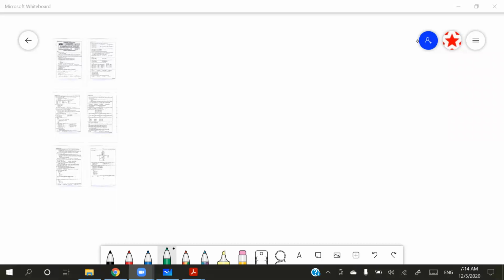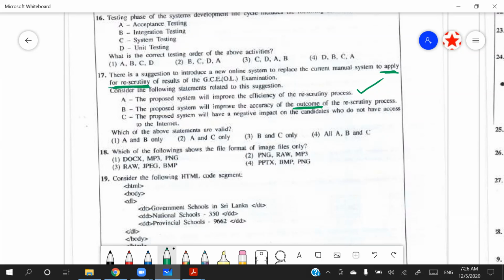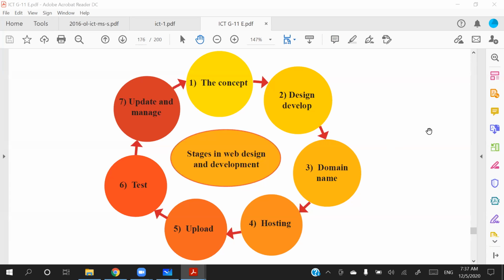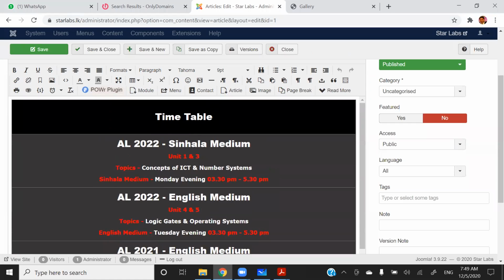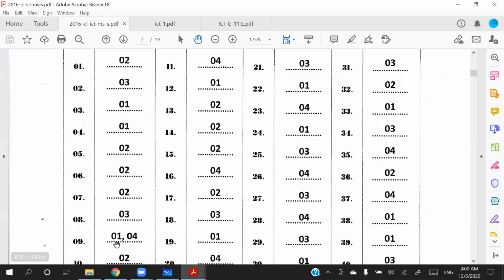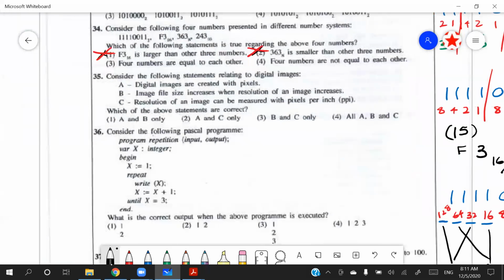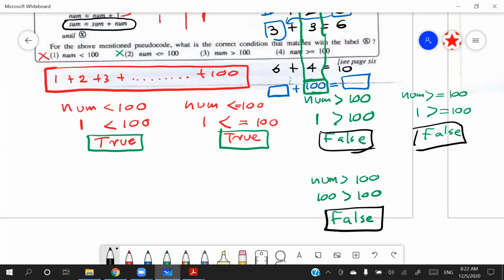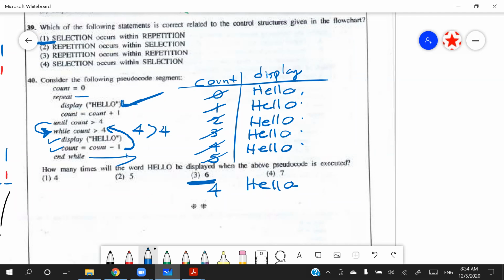G11 ICT Eng @Starlabs 05 12 2020